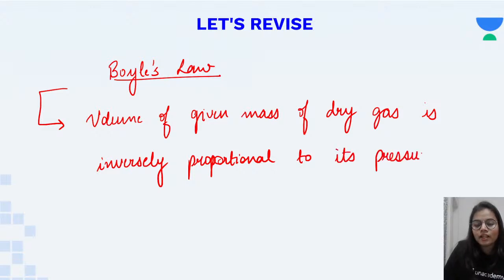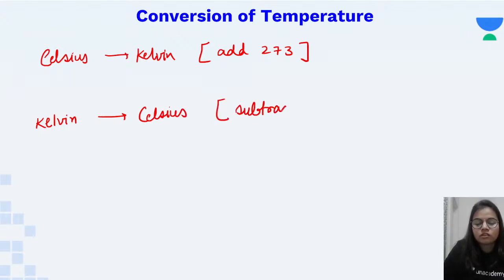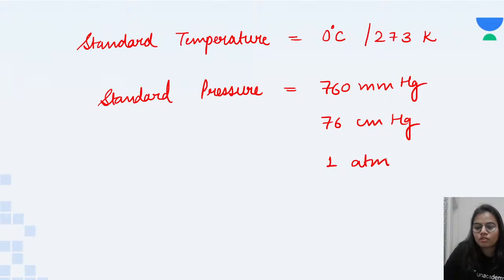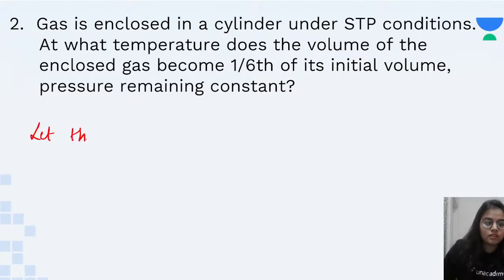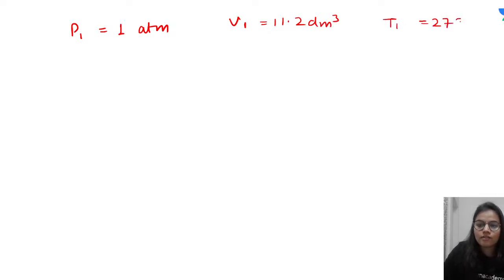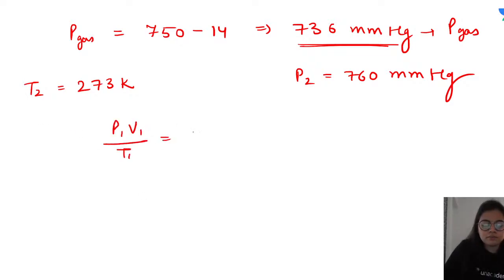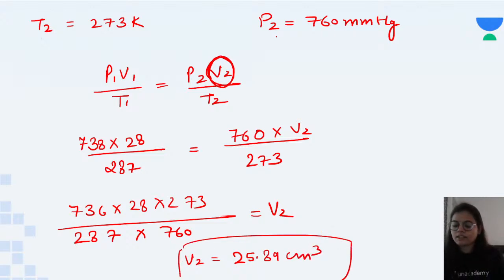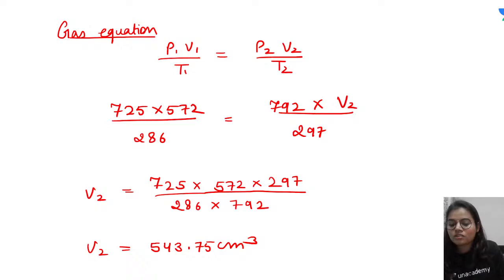The Gas Lanes | The Gas Equation & STP | ICSE Class 9 Chemistry | Ritika Lohar | Unacademy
In this video, Ritika Lohar, your Chemistry educator will shed some light on The Gas Lanes | The Gas Equation & STP | ICSE Class 9 Chemistry on the ISCE and ISC YouTube channel. Unacademy aims at paving a strong foundation for students.

1. Learn from your favorite educators
2. Dedicated Doubt solving sessions
3. One Subscription, Unlimited Access to Live Online Classes and Videos
4. Real-time interaction with best-in-class educators
5. You can ask doubts in live online classes
6. Download the videos & watch offline